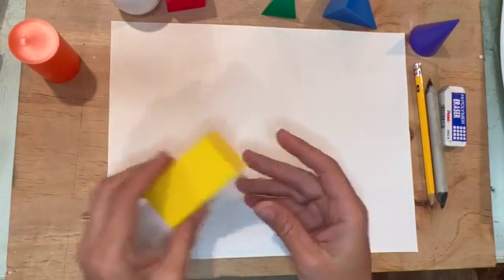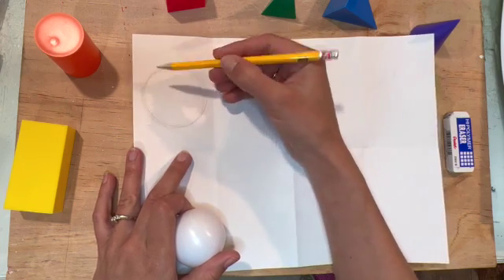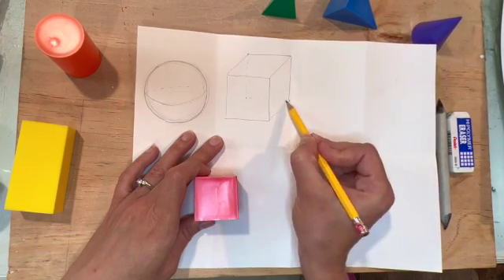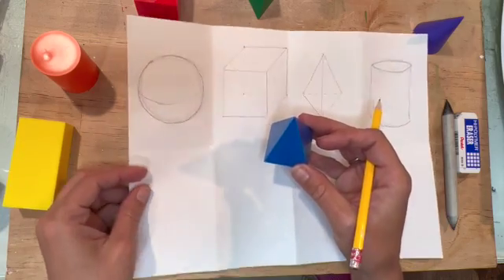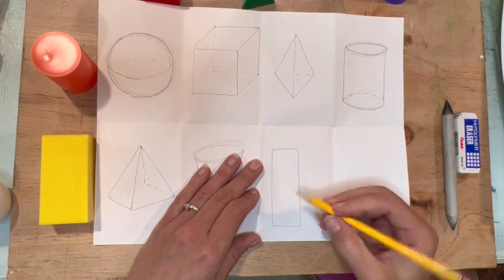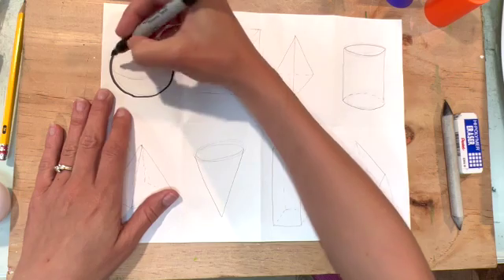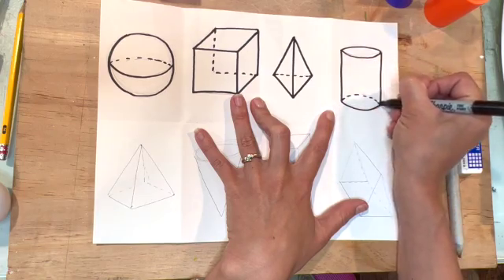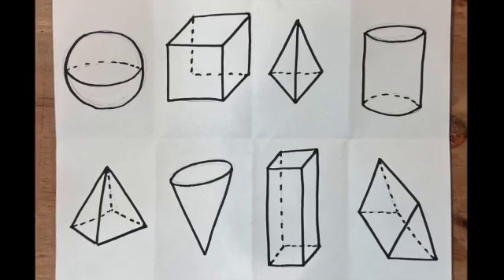How to DRAW - Geometric Solids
Learn to draw some of the basic geometric solids.